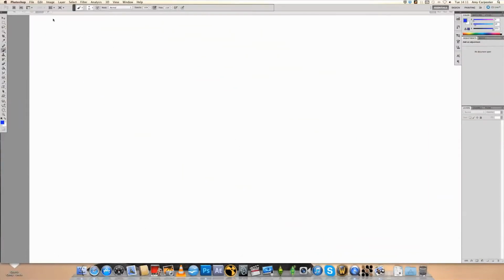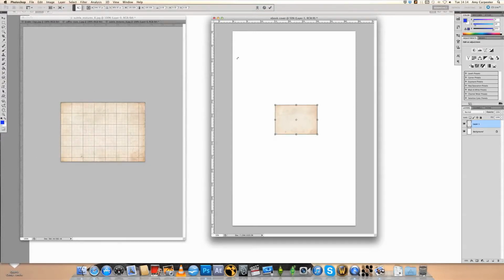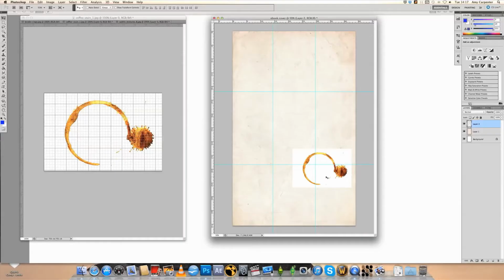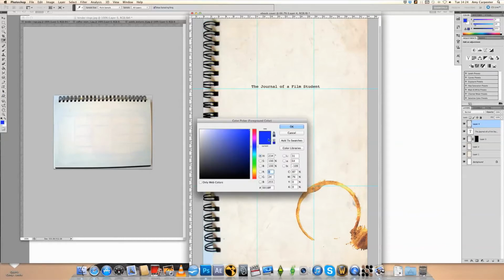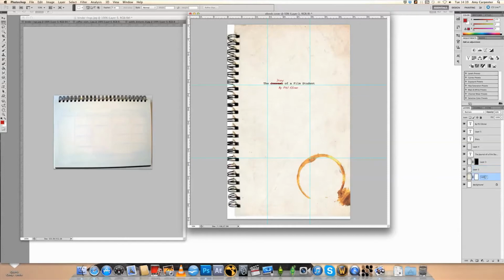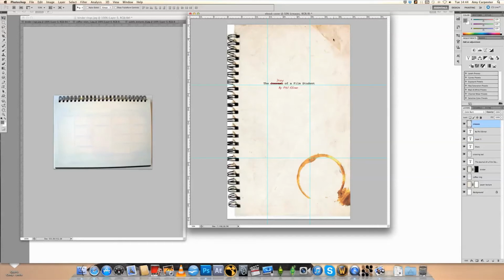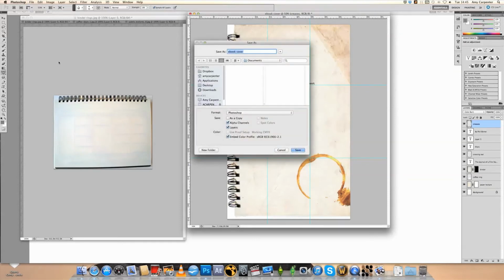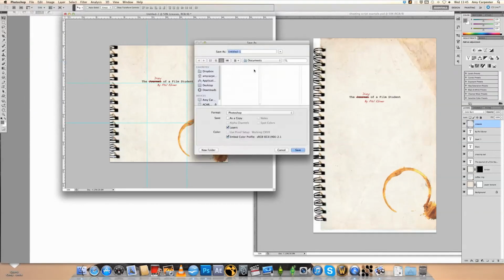How to Design an eBook Cover with Amy from the UK | Video School Online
In this sample, watch as Amy from the UK creates a sample eBook cover. If you're interested in learning everything from graphic design basics, designing for a purpose, thumbnail-specific designing, basic photoshop for ebook designers - take the full Design Your Own eBook Cover That Sells course.

This example has some pauses in the audio when Amy is just showing us what she is doing. Let me know if you have any questions in the comments below.